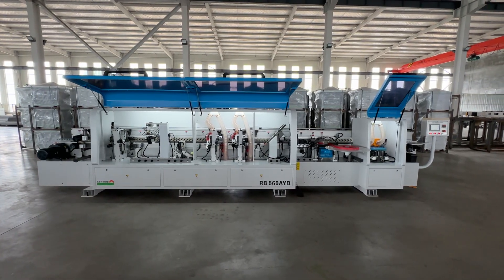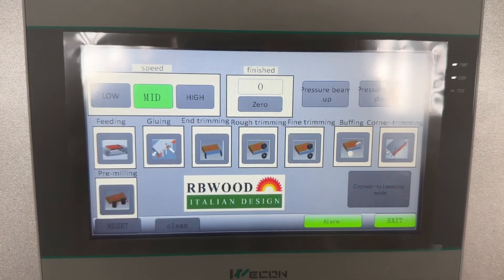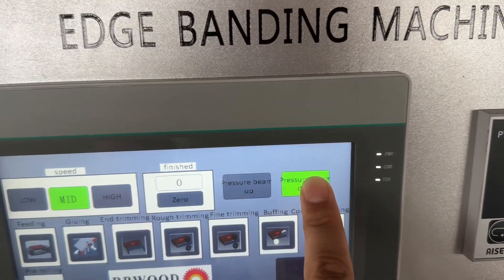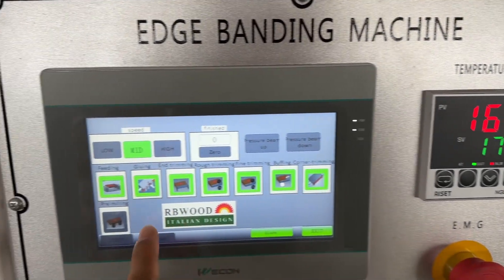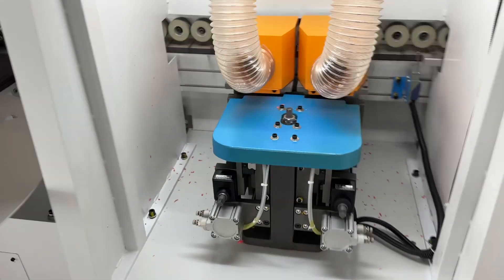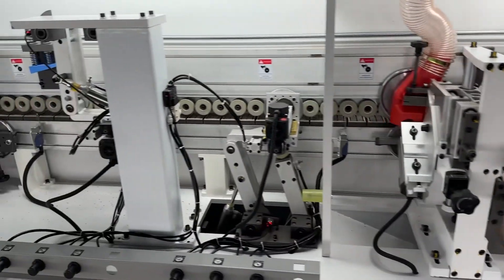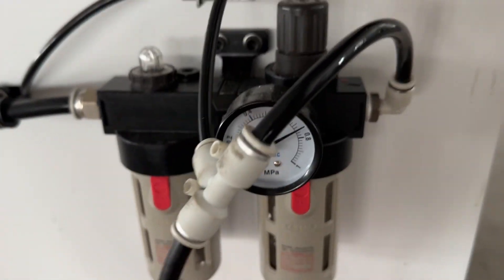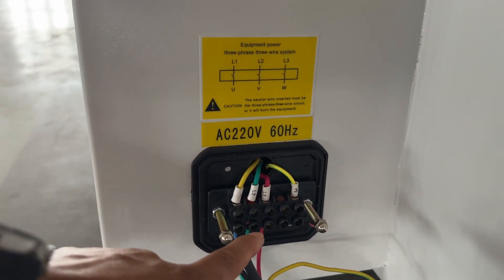RB 560AYD 220V/60HZ/3P display video for Mexico